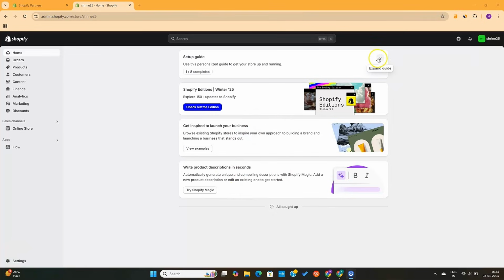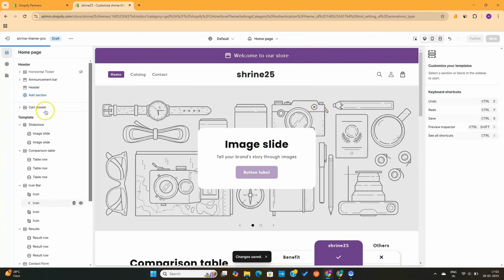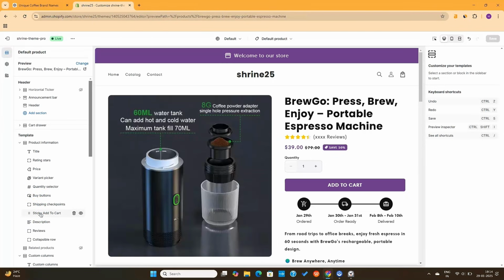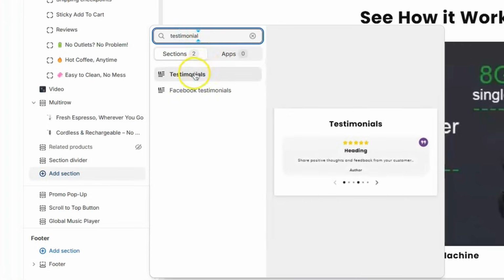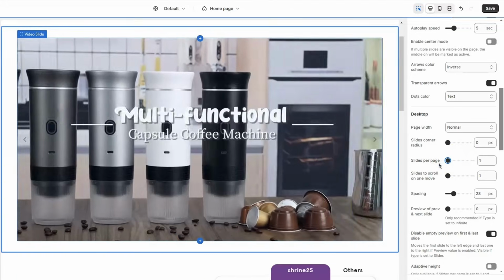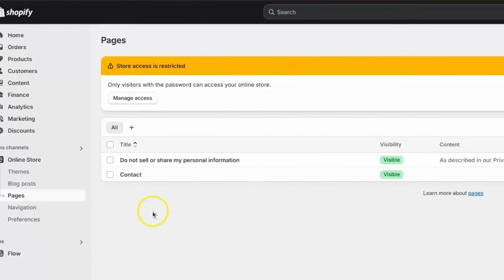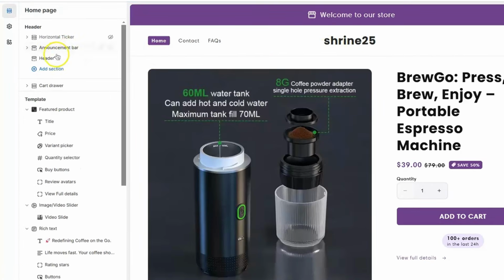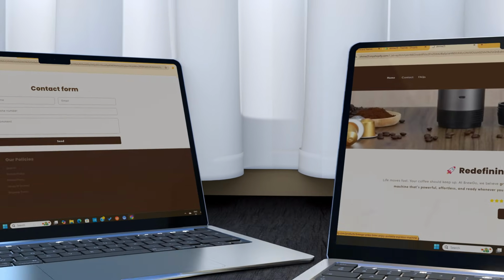How to Make a PREMIUM One Product Shopify Store (Shrine theme)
How to Create a PREMIUM One Product Shopify Store (Shrine theme)

(Shopify is currently giving a $1/month trial for 3 months, use the above link to get these bonuses)

(Use Coupon ECOMSENSEI to save an extra 15% on your order)

📖 Chapters

00:00 Store Overview
00:52 Installing Shrine theme
05:03 Adding Products
07:23 Designing Product page
16:07 Designing home page
21:10 Making Header and Footer
26:09 Final settings

☑ Watched the video
☐ Liked?